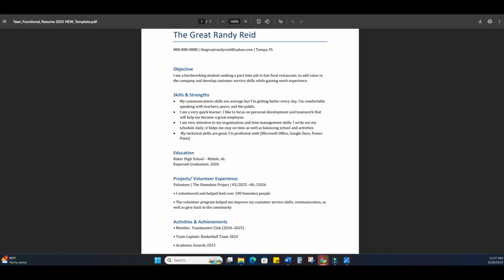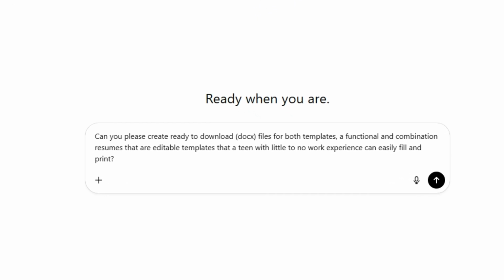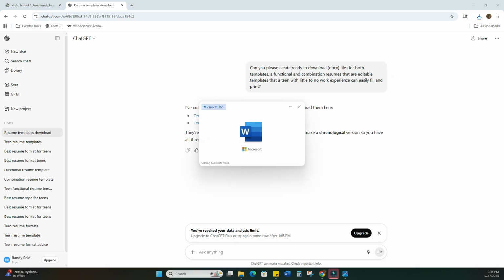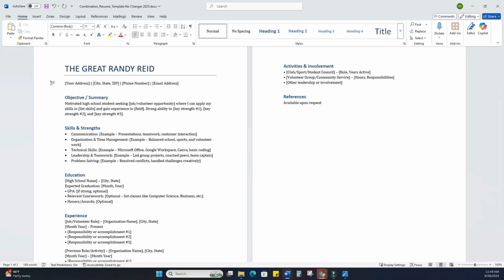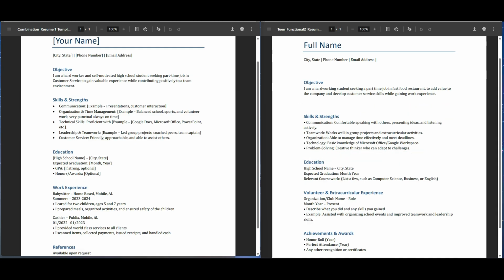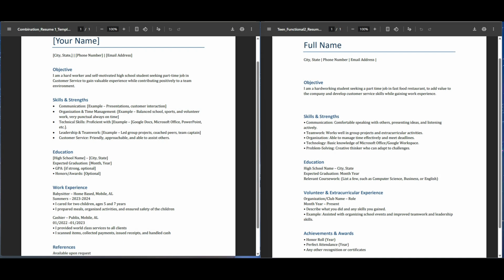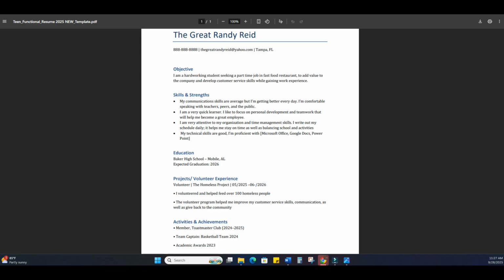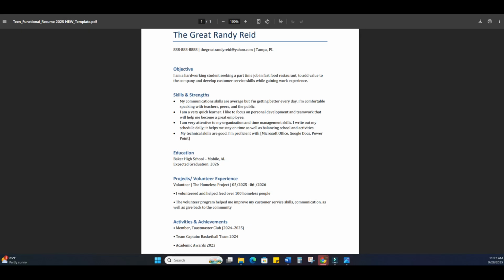How To Write A Resume For High School Students with No Work Experience or a little work experience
In this video The Great Randy Reid is teaching high school students step by step how to create a professional resume. As a bonus I have linked 3 ready to go prefilled sample resumes templates that only requires a little basic information from you to complete it. I'm showing you quick simple and easy tips on how to write a resume, so that you can stand out and get the hiring managers attention. These amazing simple, easy to follow job tips for teenagers and high school students will more likely get you that job you are trying to get.